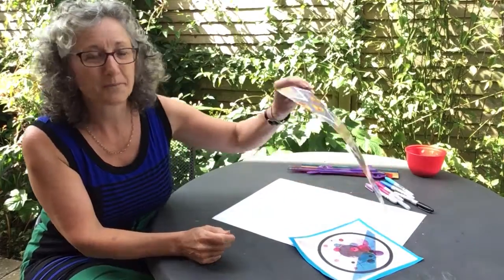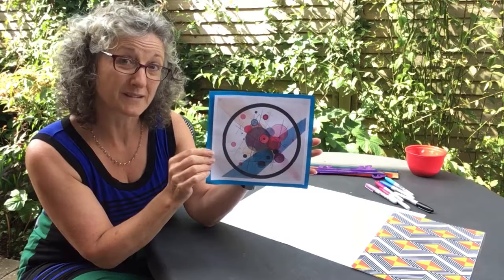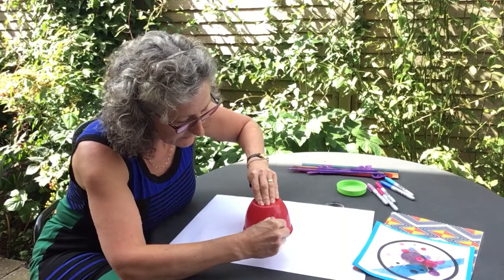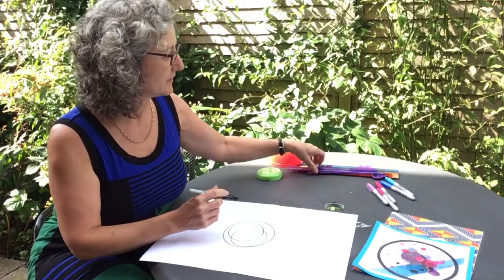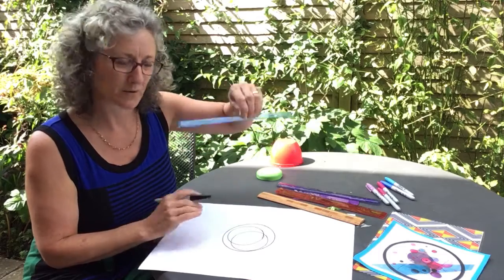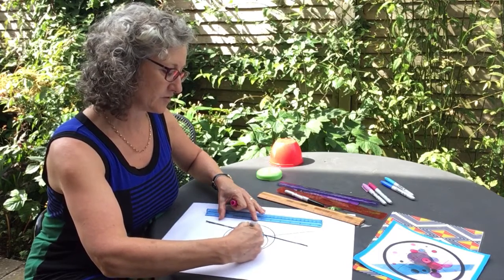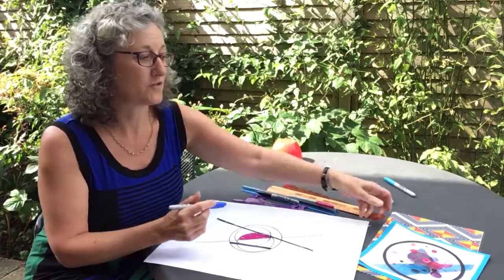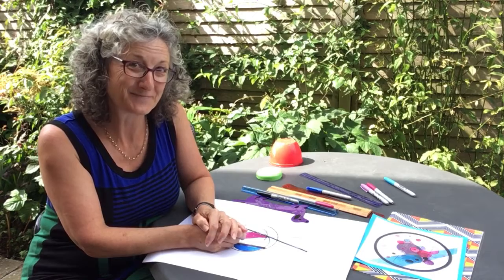Activity 3- Kandinsky inspired art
There are lost of artists that have used straight lines, circular lines and other lines in their work. Kandinsky is one of the most famous and his works are a wonderful stimulus for children to have a go to learn to use rulers for making lines.

You will need some bold colours too which make the shapes created really stand out.

Find items for your child to draw around – this takes practice – as well as rulers or things with straight edges which you don’t mind a little felt-tip pen accidentally slipping on to!

Once children have been inspired by looking at other art, they can revisit this activity many times as they develop. Perhaps keep a photo gallery of their artistic experiments as they grow. We would love to see some of their creations in our gallery too.

These make very effective cards and pictures for gifts.